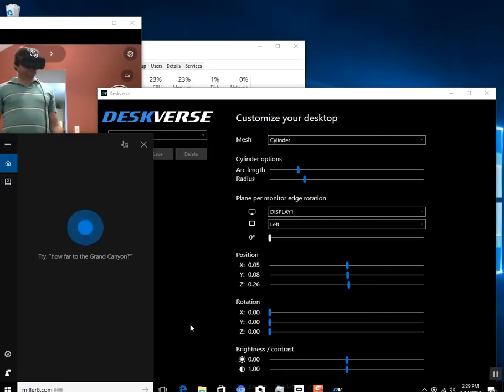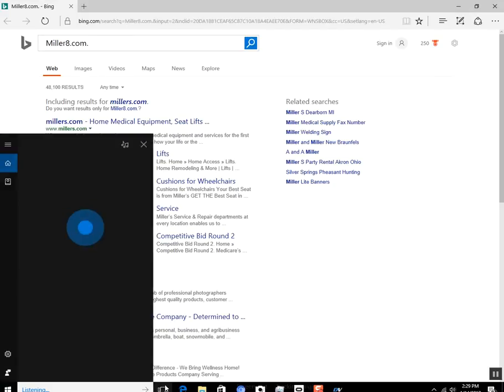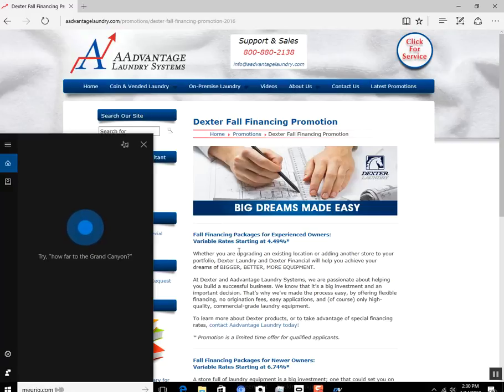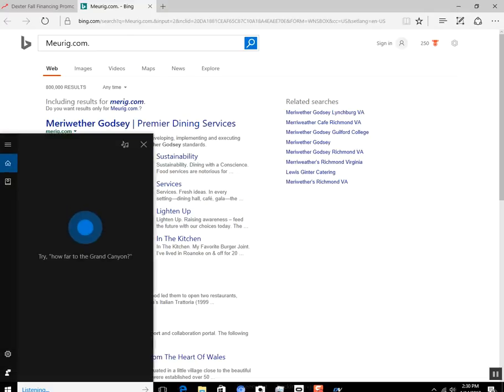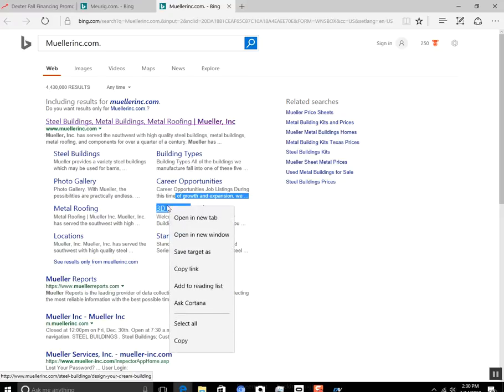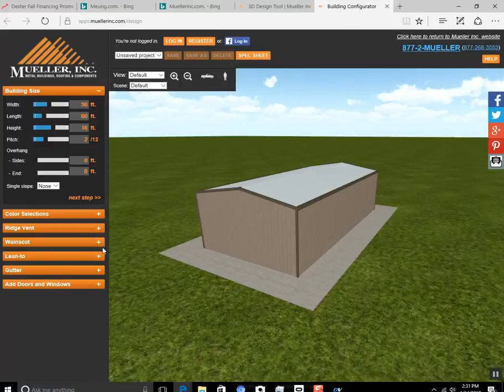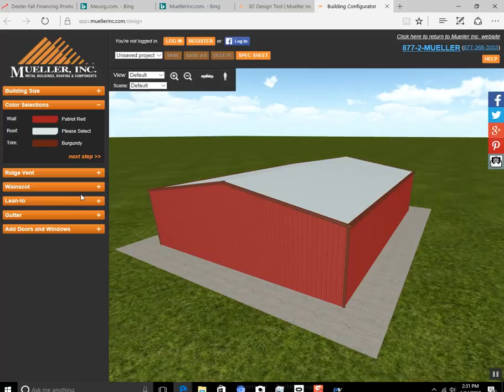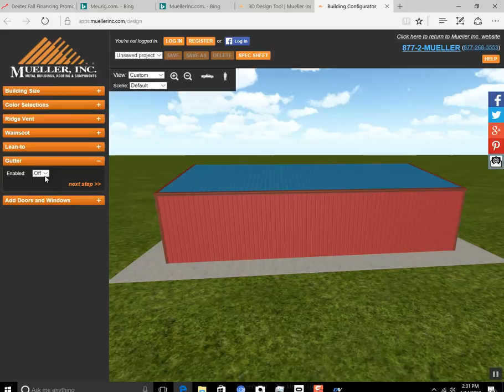Using the web browser inside Oculus Rift